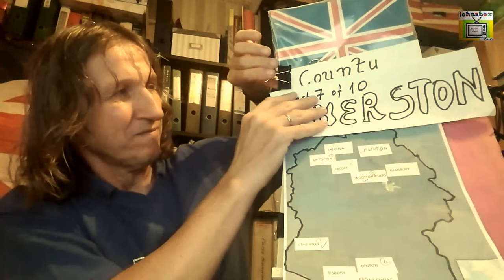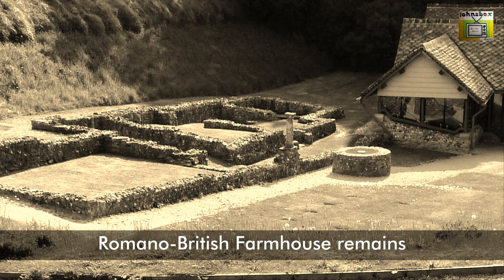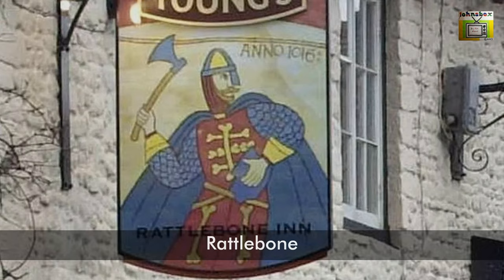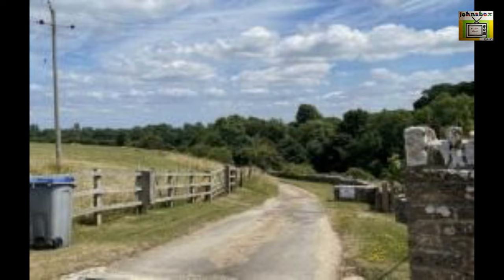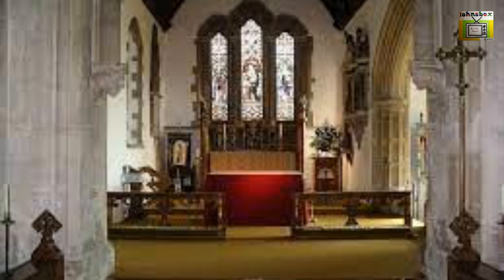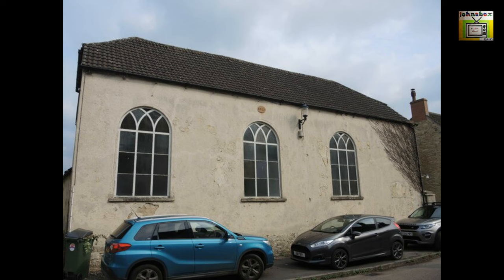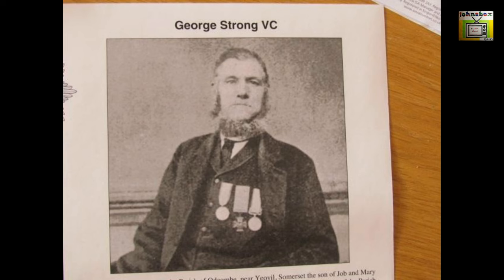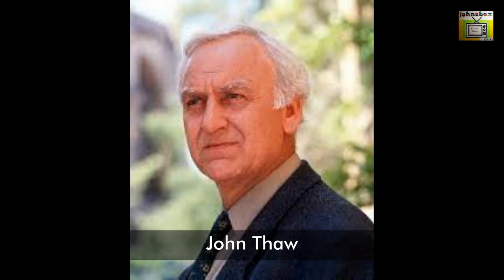SHERSTON - What you know and don't know. The Beauty of Wiltshire - Pt7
Take a look at this  video about one of Wiltshire's most
beautiful villages - Sherston and the surrounding area.